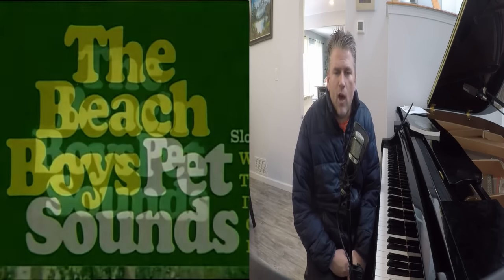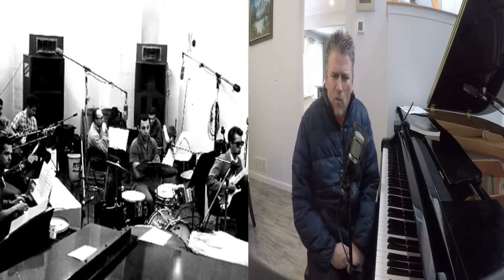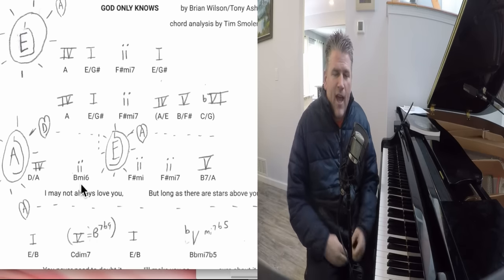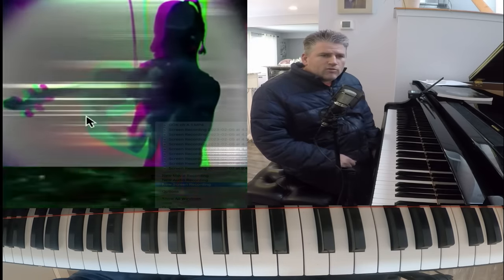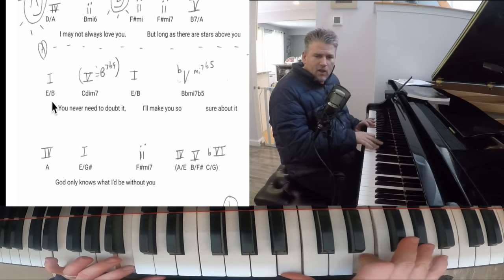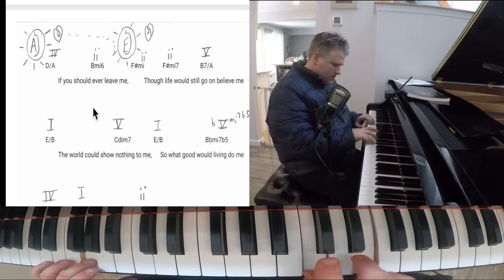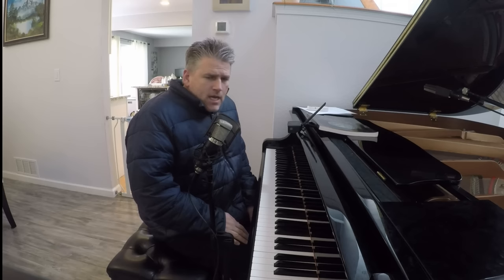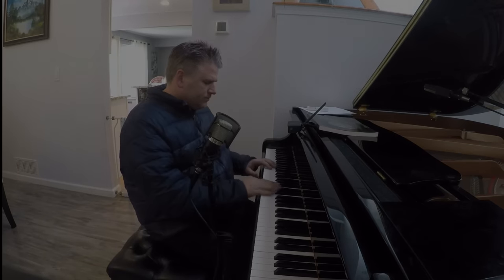Exploring the Mythical Chords of God Only Knows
Tim Smolens explores and explains the complex mythical chord progression of God Only Knows by written by Brian Wilson for the Beach Boys from their Pet Sounds album.